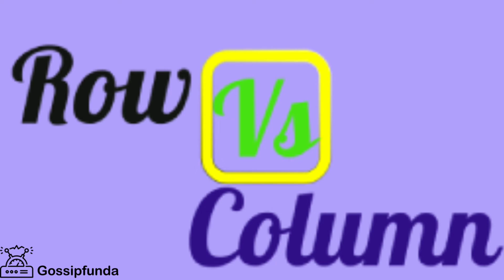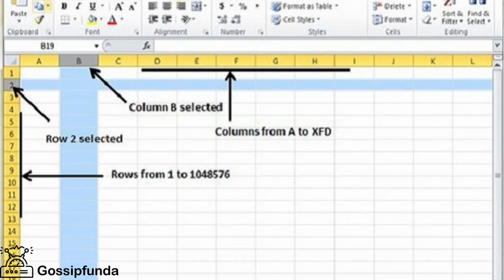Row Vs Column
00:04- Introduction.
00:21- Row
00:59- Column
01:44- Difference between row and column
03:29- Outro

1. Link to the short in question
2. Link to your YouTube channel (for ownership verification)